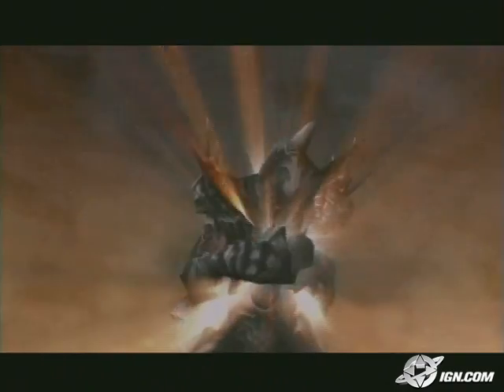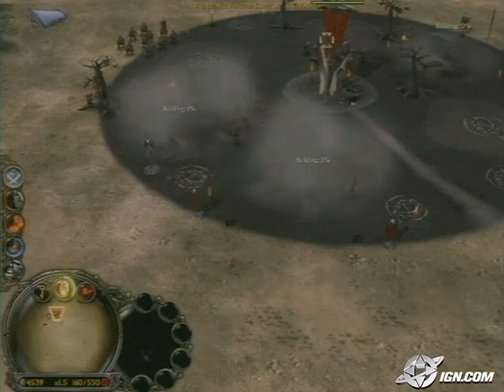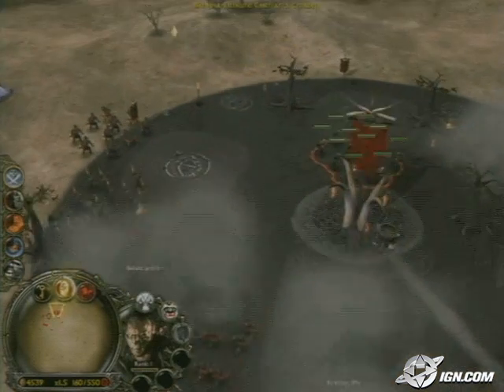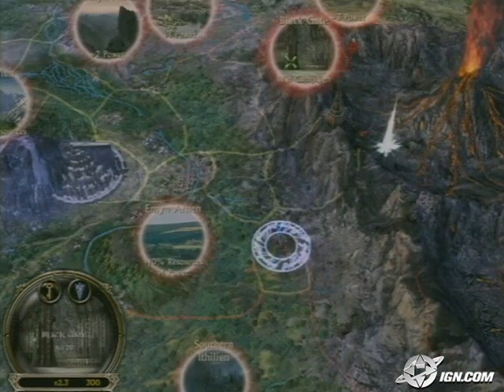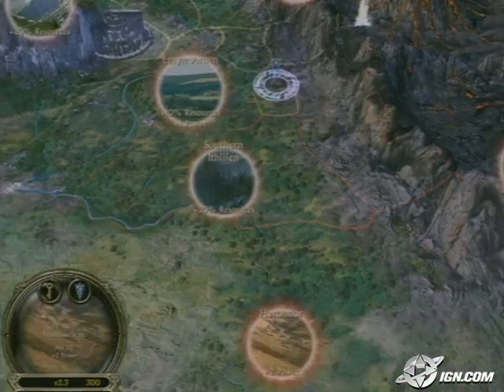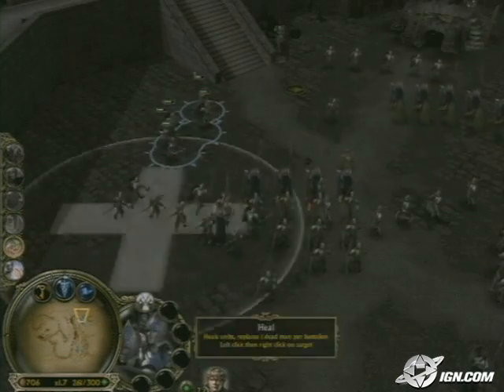The Lord of the Rings: The Battle for Middle-earth PC